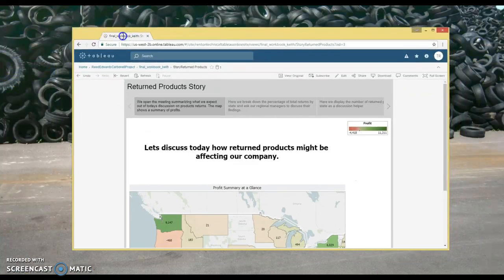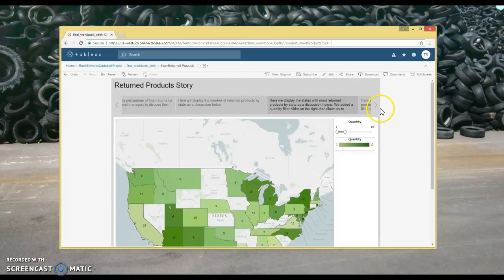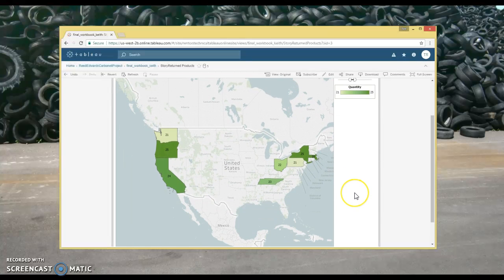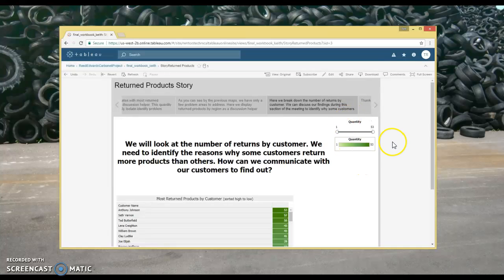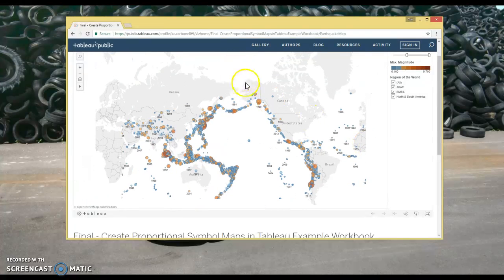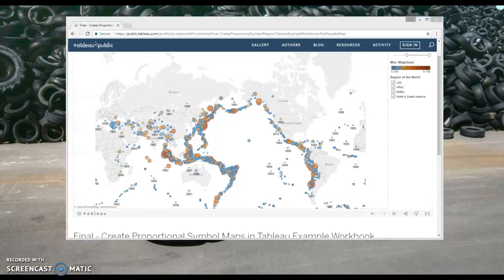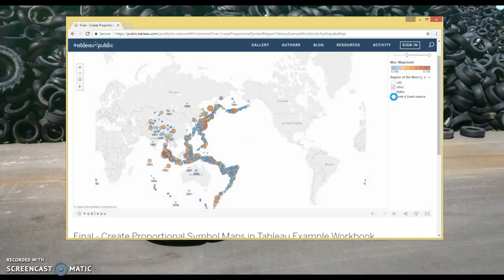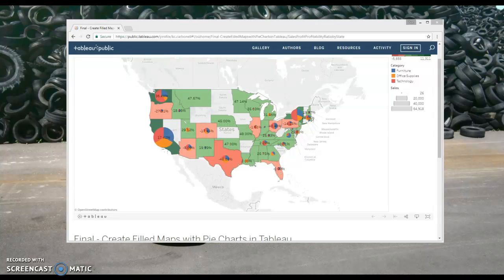Final Project Business Intelligence Team TKK